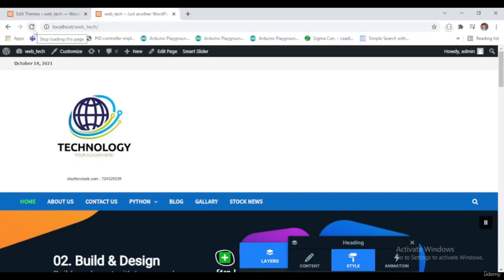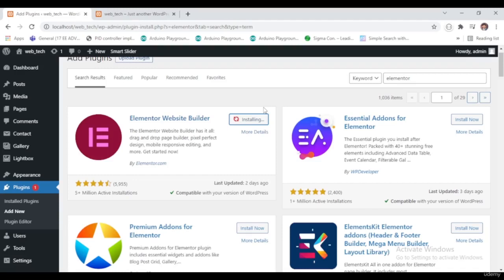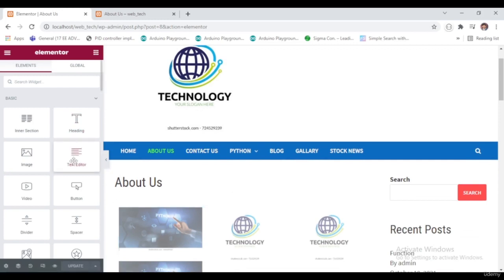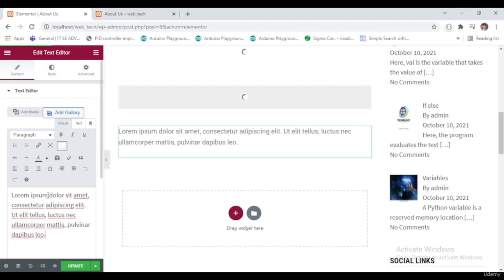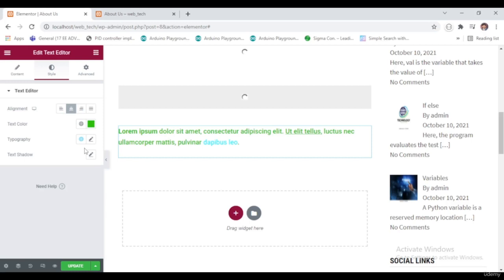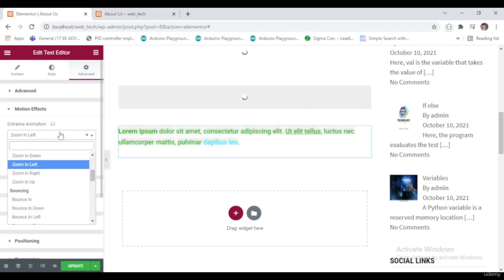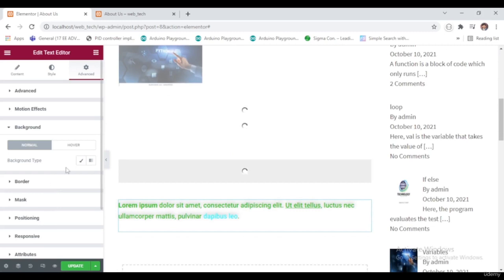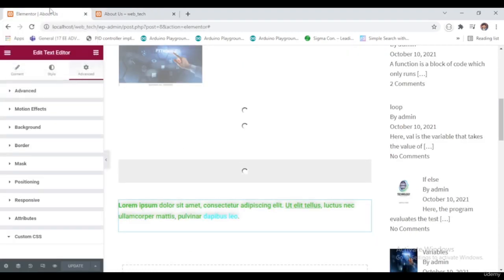Element or plugin Introduction I WordPress